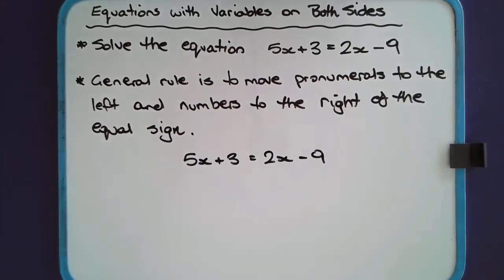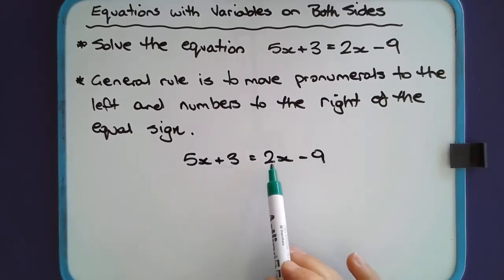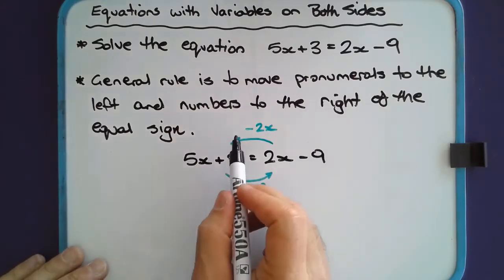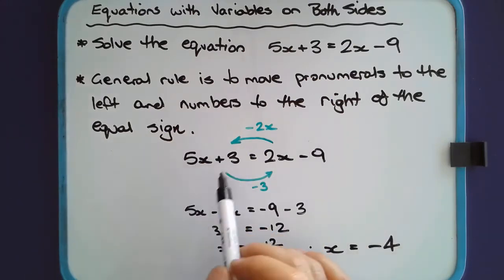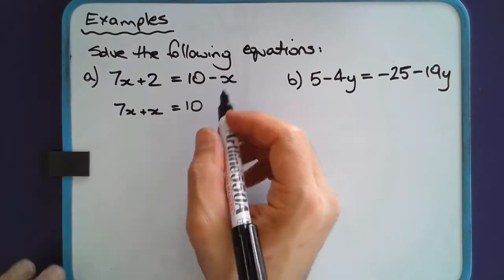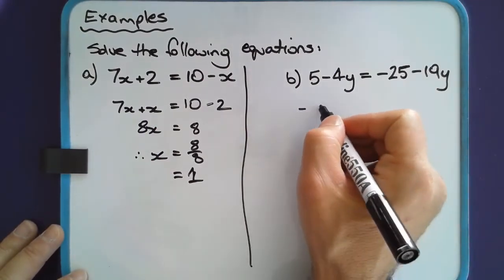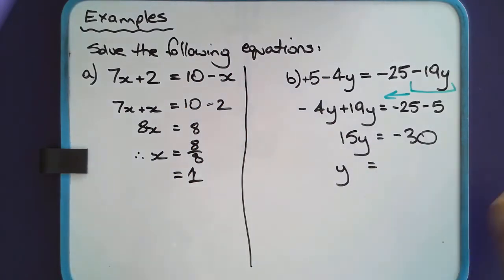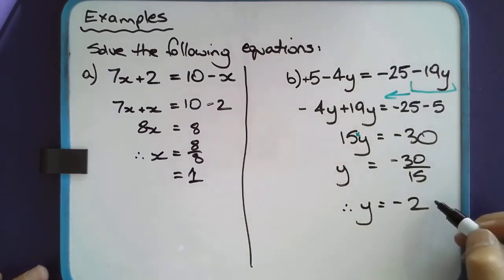How to solve linear equations with variable on both sides (with 2 easy examples)